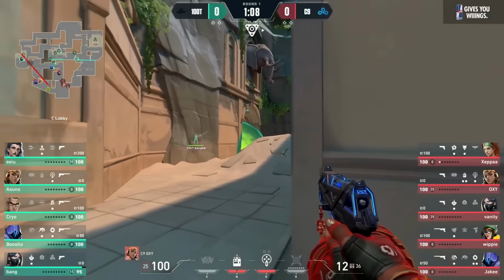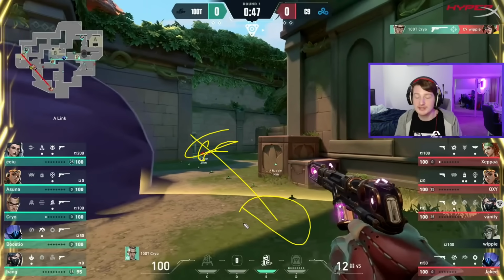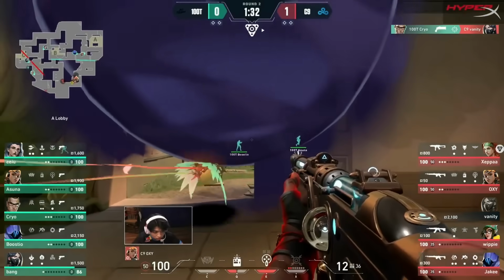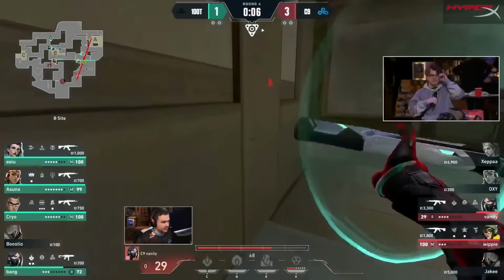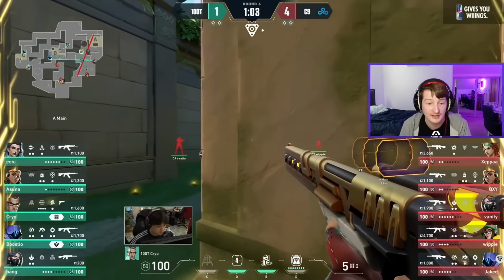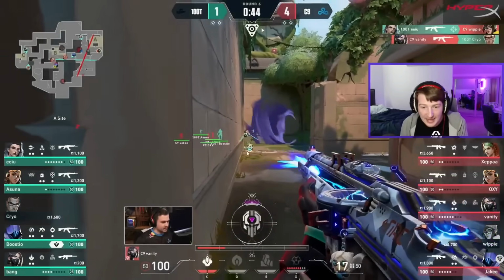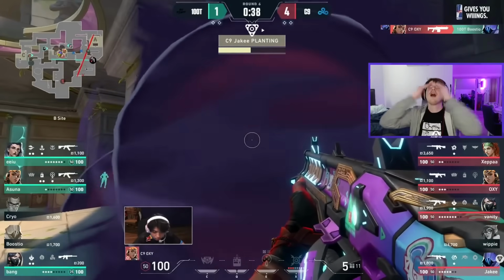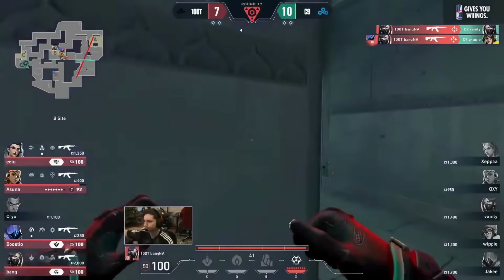Could This Be The RETURN OF CHAMBER?! | 100T vs C9 Analysis